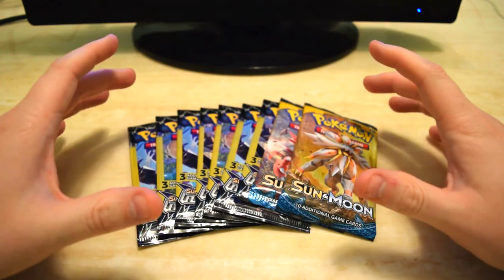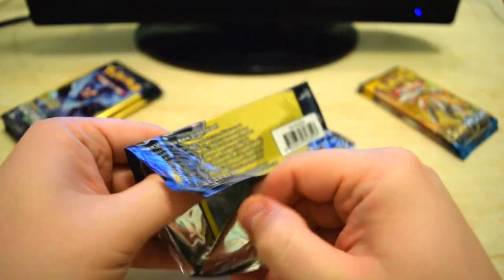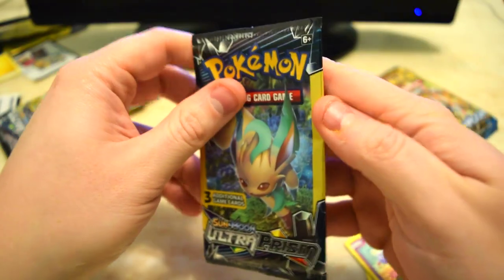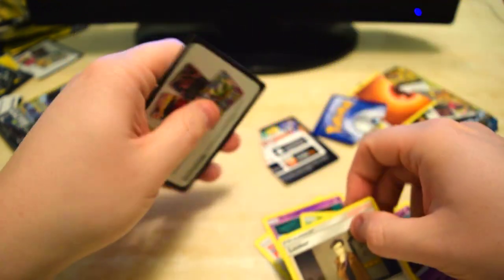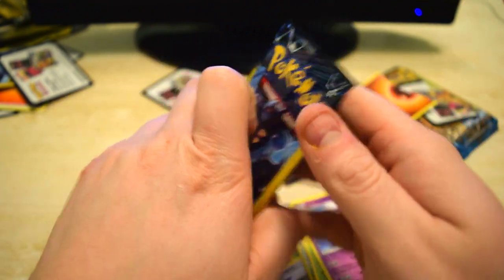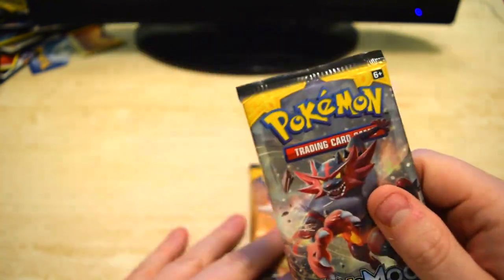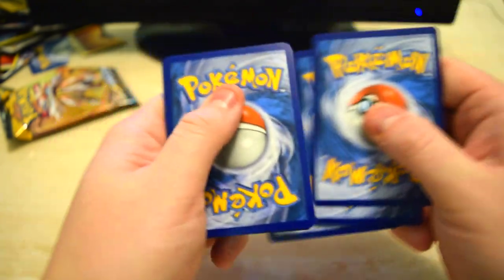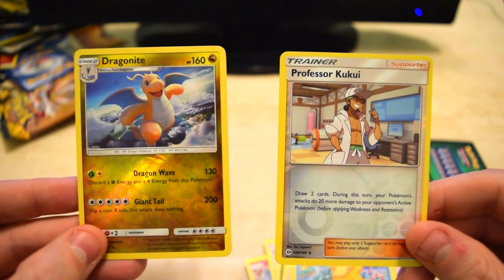ULTRA BOOSTER CRACKIN! Pokemon - Ultra Prism - (Booster Cracking #10)